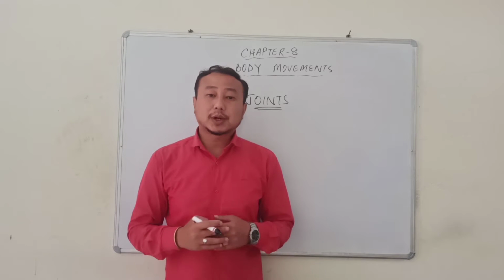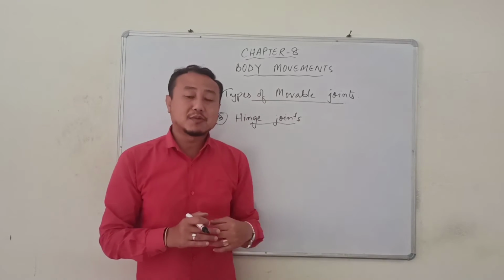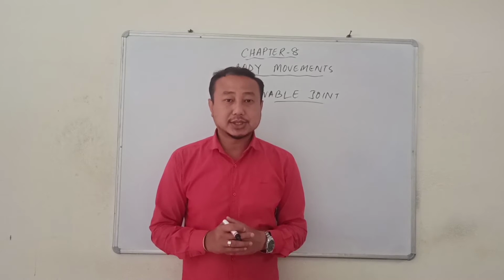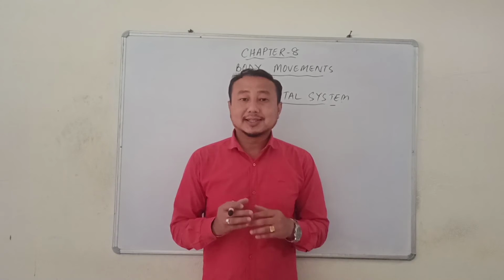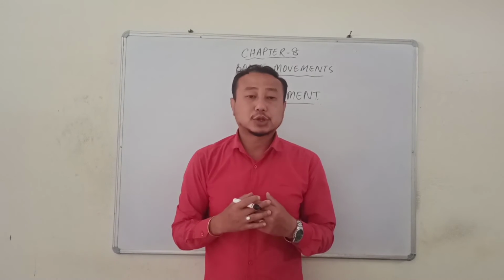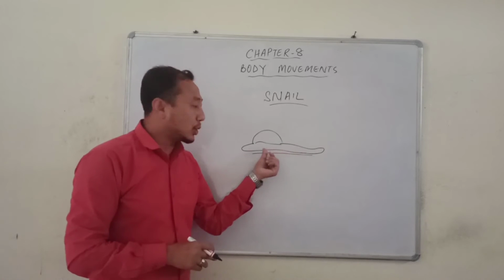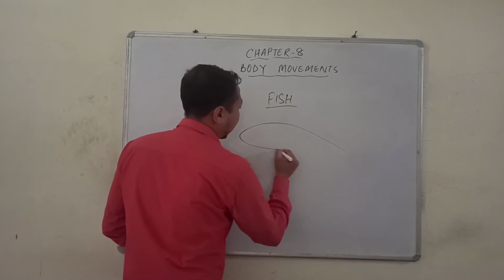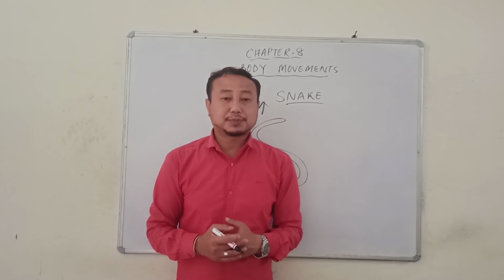Class VI science chapter 8 16 8 21